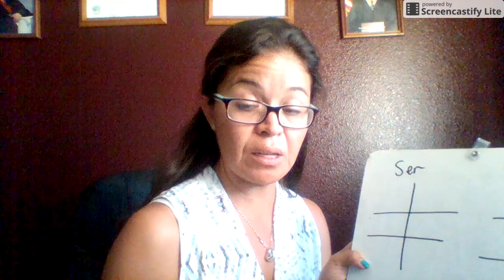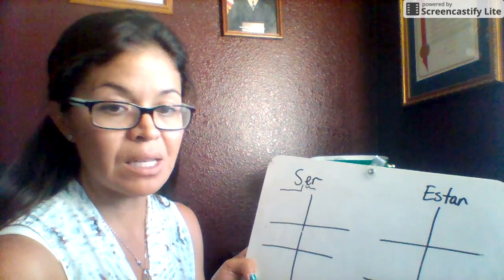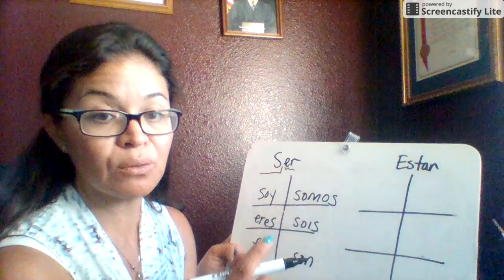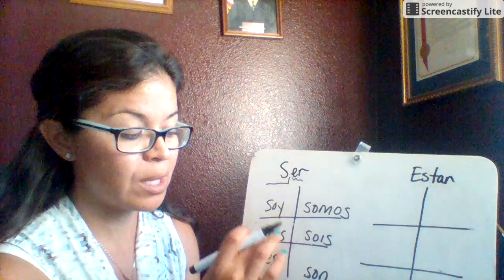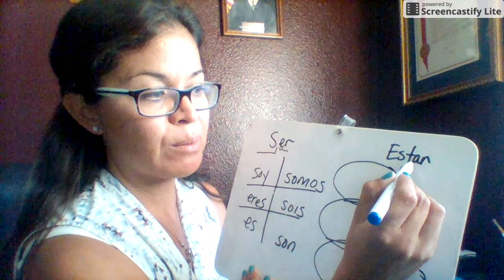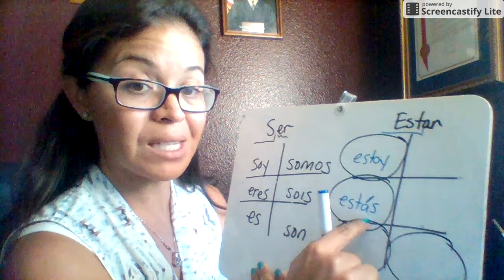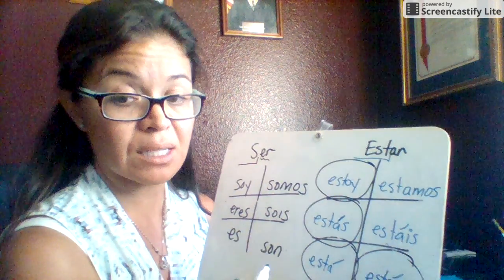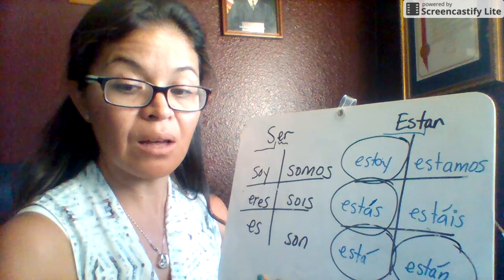ser estar conjugation explanation